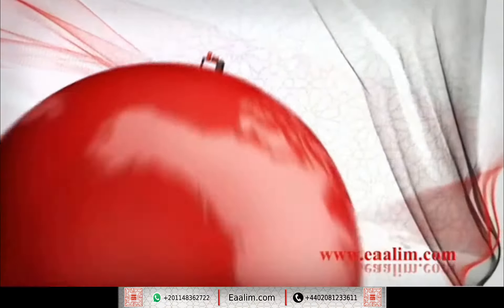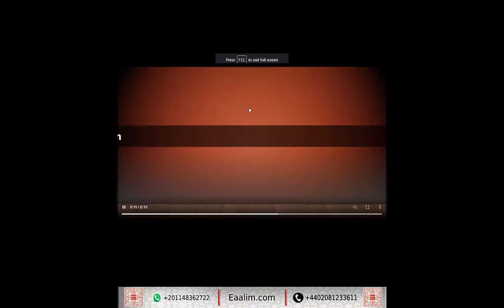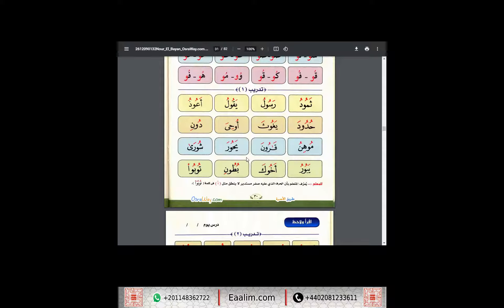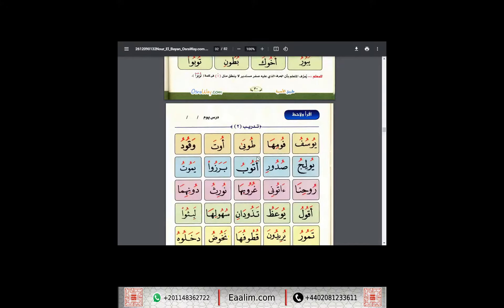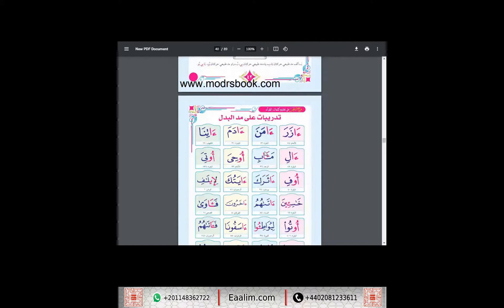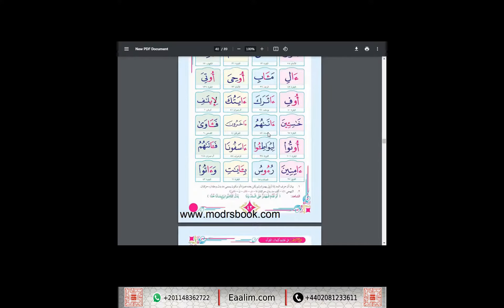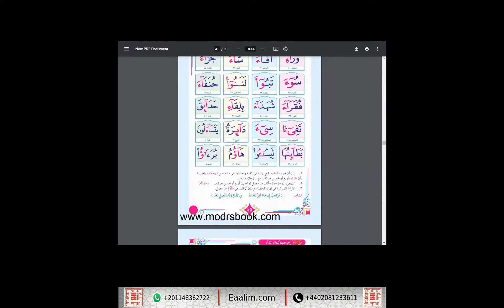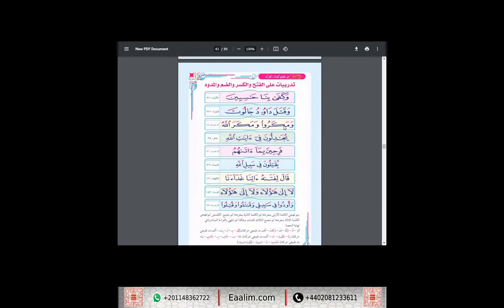Eaalim Najjar Tajweed